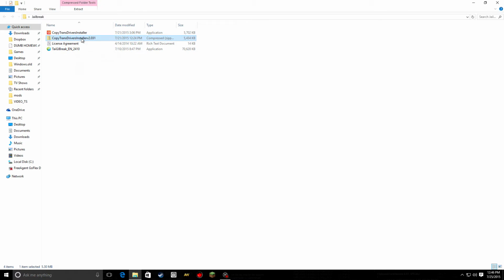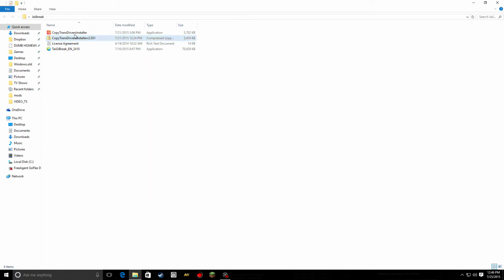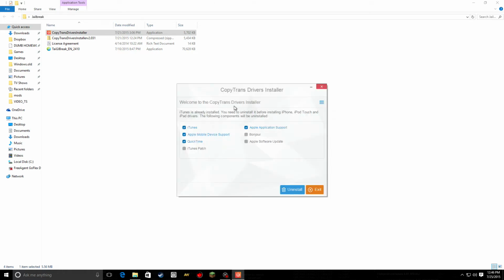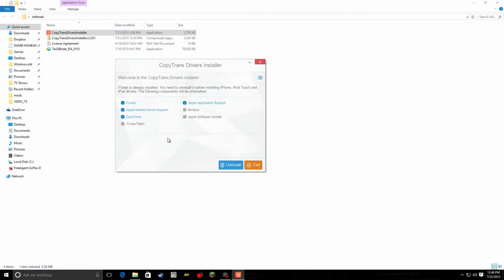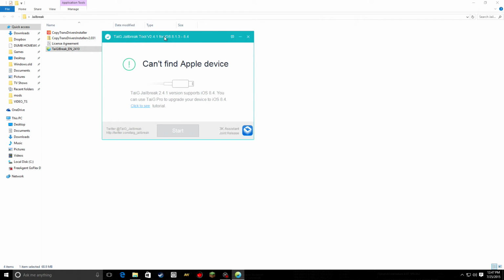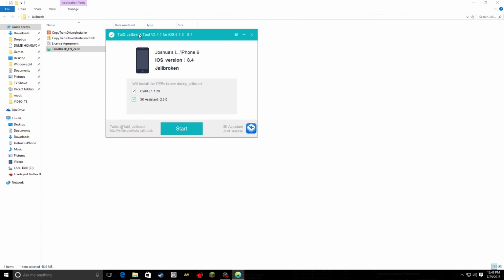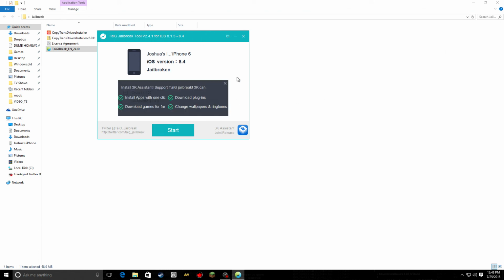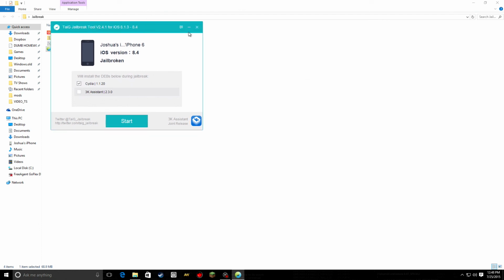IOS 8.3/8.4 How To Properly Jailbreak phone and Bypass Apple Driver Anomaly Error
I will show you how to jailbreak your IOS 8.3 or 8.4 and Not get a Apple Driver anomaly error.